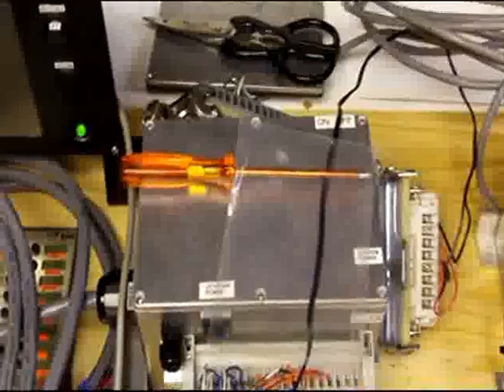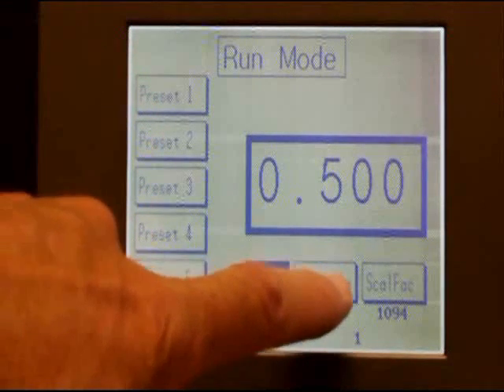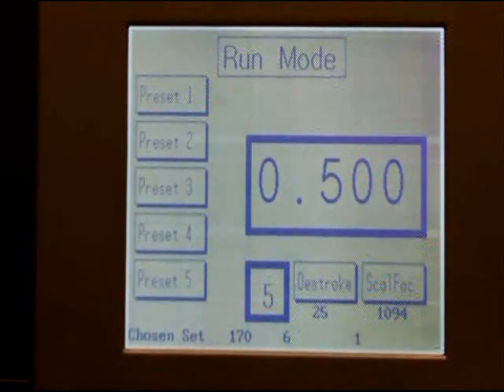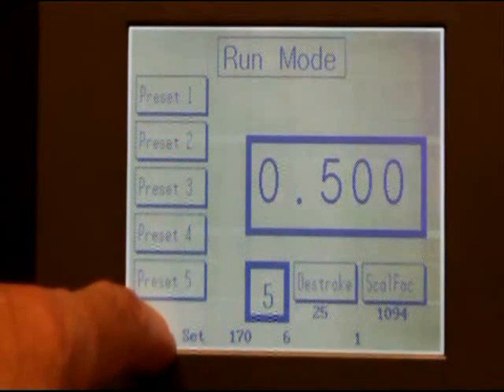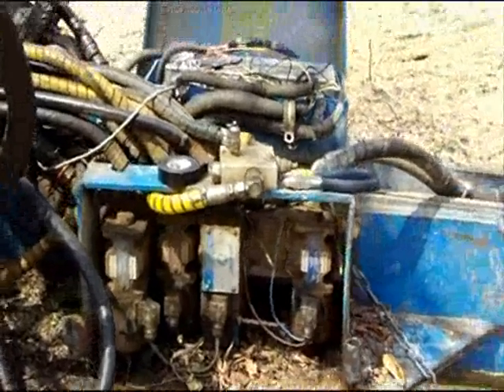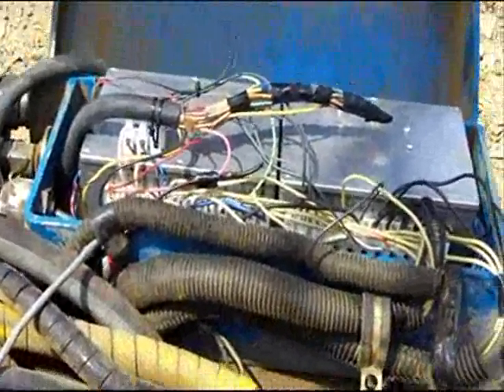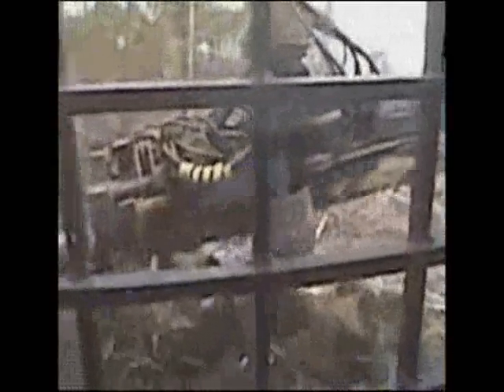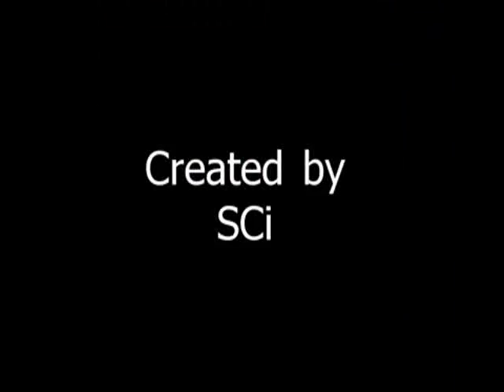hornet_touchscreen_cubloc_controller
conversion of Hornet processor controller from Toshiba to Cubloc